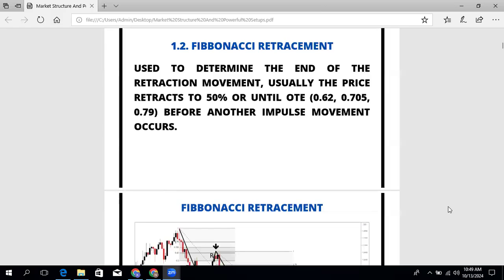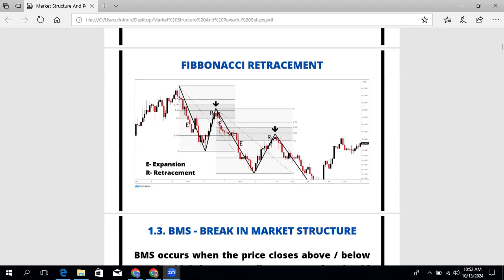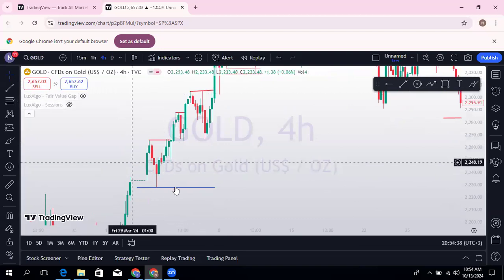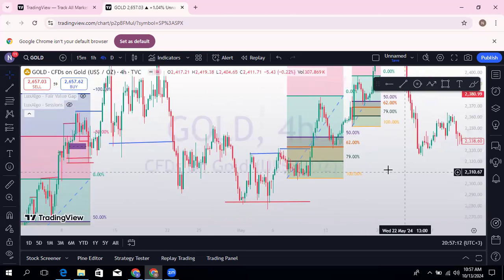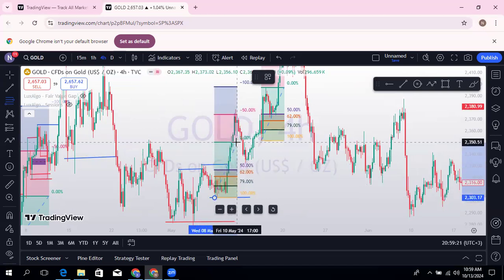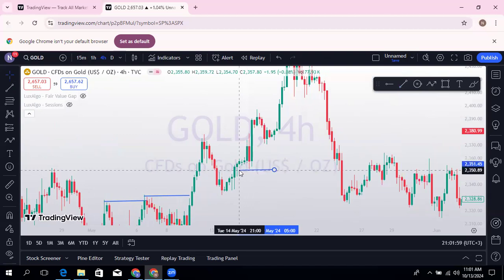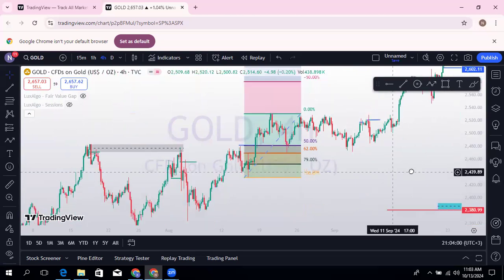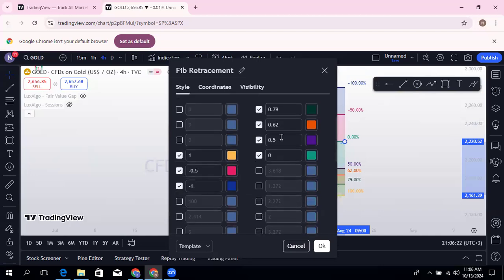How to use Fibonacci Retracement for Perfect Forex entries| Forex secrets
In this video, I'll walk you through the power of Fibonacci Retracement and how you can use it to identify key levels in forex trading. Whether you're a beginner or experienced trader, mastering Fibonacci can significantly improve your trade entries and exits!

✅ What you'll learn:

How to draw Fibonacci retracement levels

Identifying support and resistance with Fibonacci

How to apply Fibonacci in real-world trading examples

Join my Telegram Group for More Forex Tips and Live Trade Setups!
Get access to exclusive insights, forex signals, and live trading discussions.